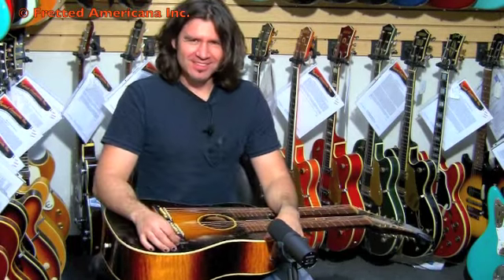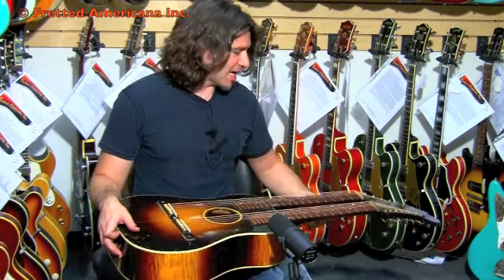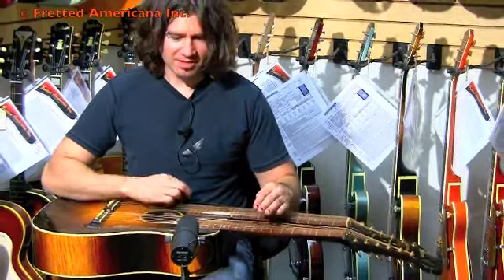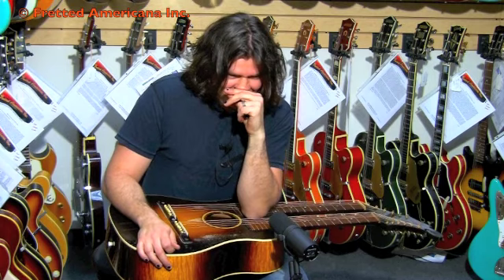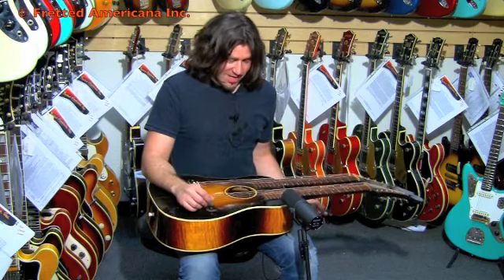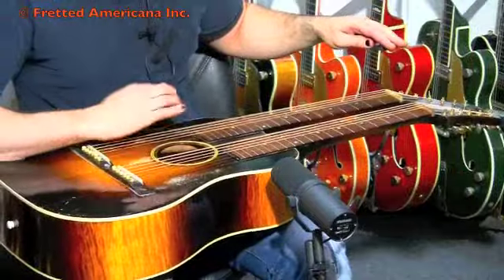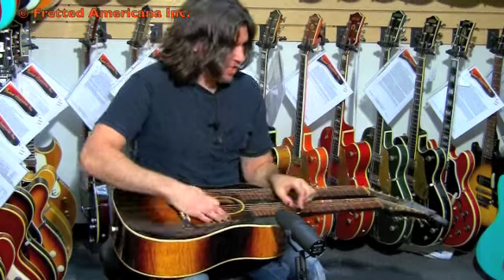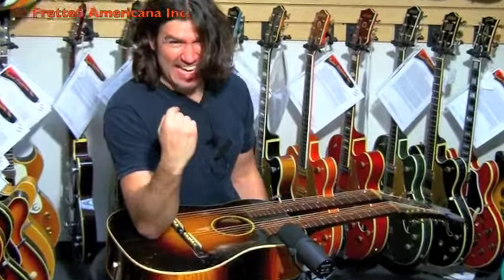HUMP DAY PHIL X VID! "Jack Penewell Twin-Six" Double Neck Lapsteel 01087.m4v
This is the original 'Double-Neck' 'Twin-Six' that was built in 1932 by Gibson specially for Jack Penewell. This 15 3/4 inch-wide flat-top, "First Gibson Double-Neck", has a body depth of 4 3/4 inches and weighs just 7.30 lbs. Close-grain spruce "X braced" top. The back is made of two-piece highly-flamed maple and the sides are also of highly-flamed maple. The two necks (which are joined together at the top 'Siamese style' are each made of one-piece 'curly' mahogany. The two necks each have a Brazilian rosewood fretboard with 19 fret markers and pearl dot inlays (being a lapsteel guitar there are no actual frets - just white markers). Each neck has a scale-length of 24 3/4 inches. The single headstock is laminated in black and has the "Gibson" script logo inlaid in mother-of-pearl. Below the logo, also inlaid in mother-of-pearl is "Jack Penewell / [four diamonds surrounding a central notched diamond] Twin-Six". Both necks have a huge nut width of just over 2.00 inches. Both necks have similarly huge, deep 'V' profiles. Combined rosewood bridge (with four screws) with two 'bone' saddles and each with six 'ivory' string pins. One of the inner top braces is marked in pencil "Sample". This incredible piece of guitar history is in excellent plus (8.75) condition. Everything on the guitar is original - there is some significant 'playing' wear on the top and four slight surface cracks running with the grain of the spruce. There is some nice finish checking and no signs of any repairs or re-setting of the necks. Housed in its original Gibson five-latch black hardshell case with purple plush lining (8.75).